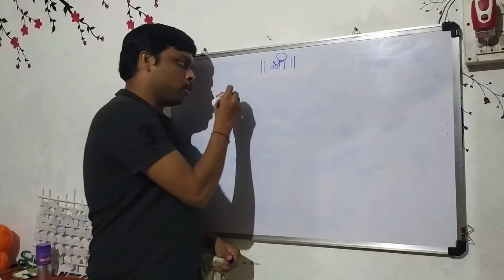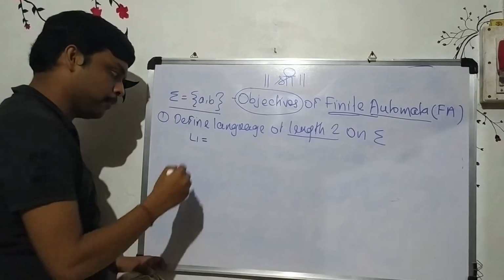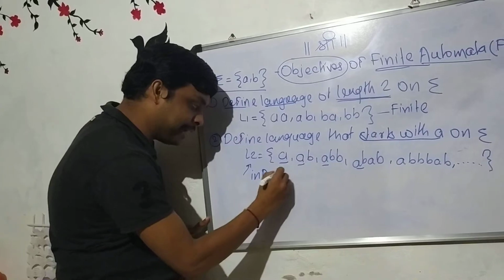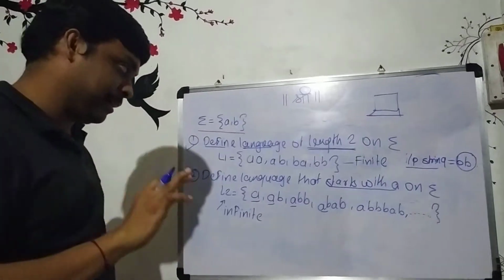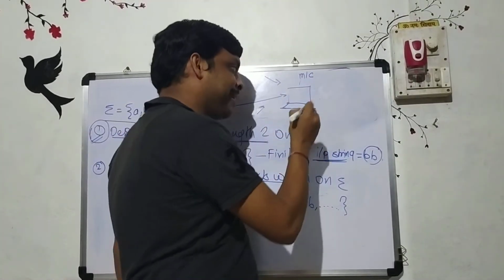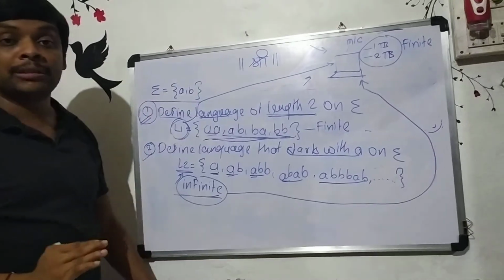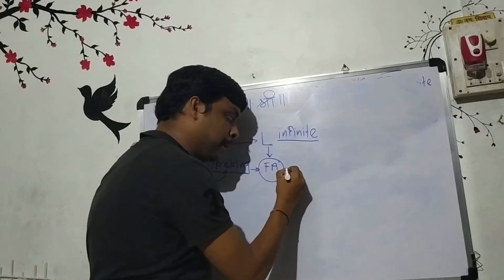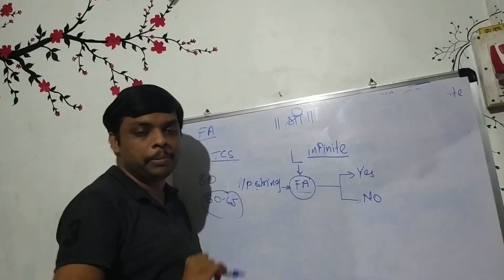TCS Lecture 12